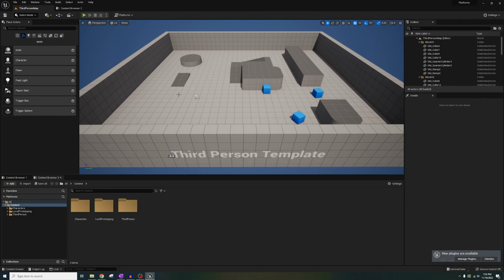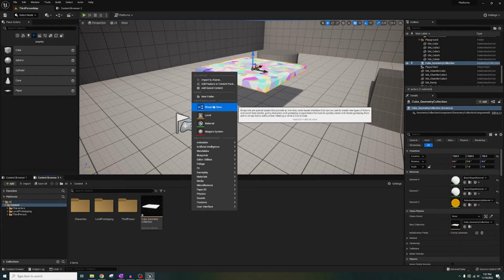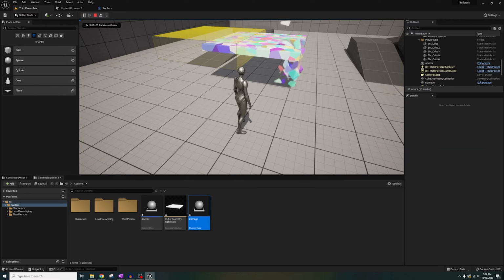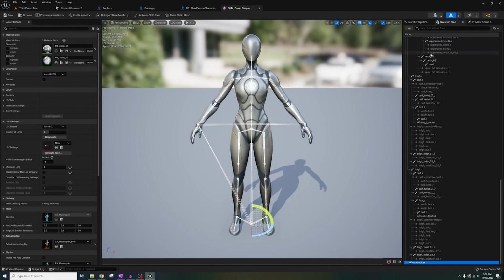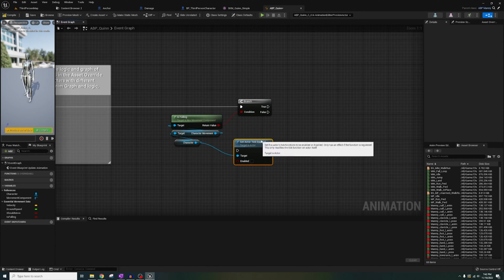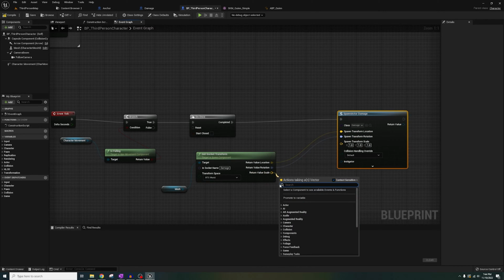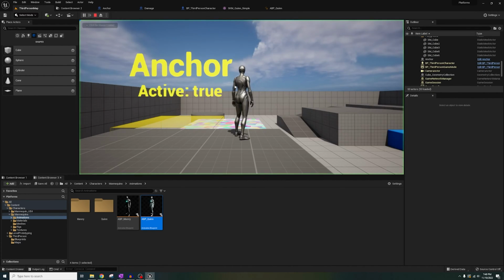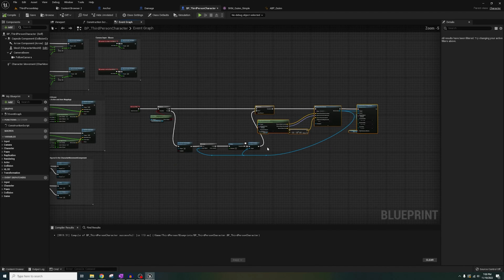Unreal Engine - Fracture Platform Using Chaos Destruction - Tutorial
Hello everyone! in this video, I'm giong to show how YOU can get a destructable platform in Unreal Engine using the built in Chaos plugins.

If you want to skip the vid and go straight to downloading this project for immediate use because f*ck me and my watch time, then feel free to download it below!

Thanks in advance for watching!

Timestamps:
00:00 Intro & End Result
00:39 Destructable Platform
01:05 Anchor Field (How you hold platform in place)
01:42 Damage Field (What you'll use to break platform)
02:52 Character logic to break objects when falling on them
04:55 Done!